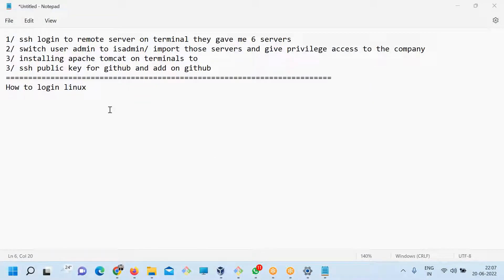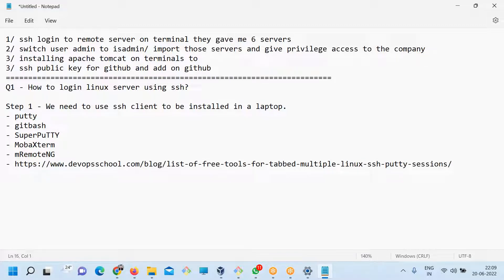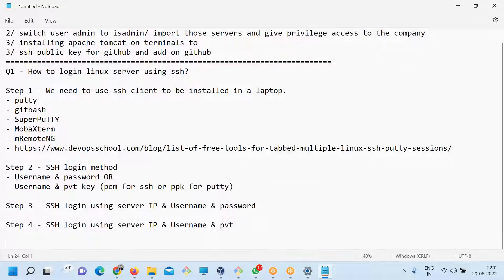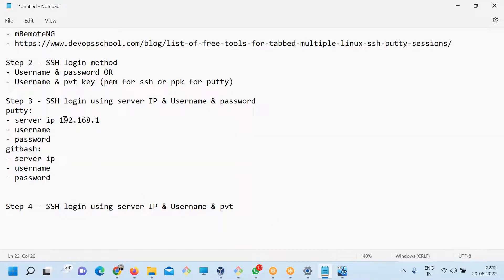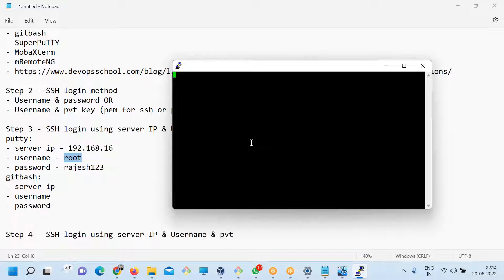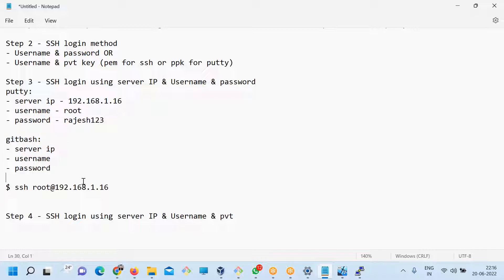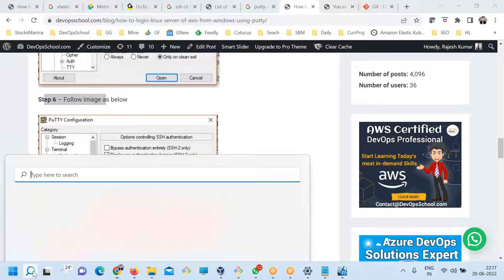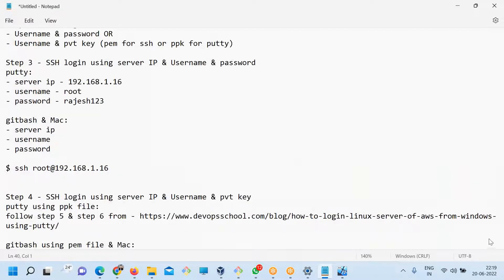How to login Linux server using ssh?